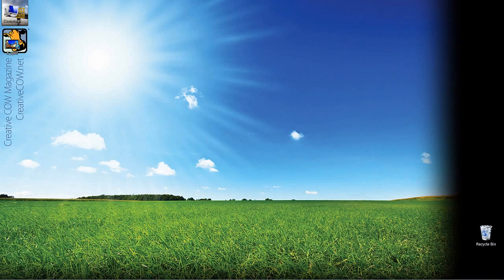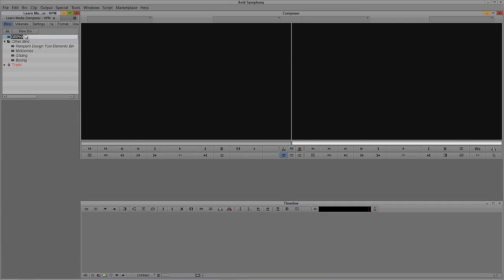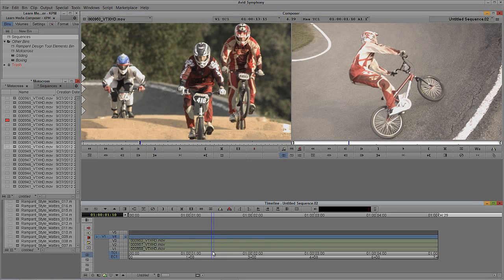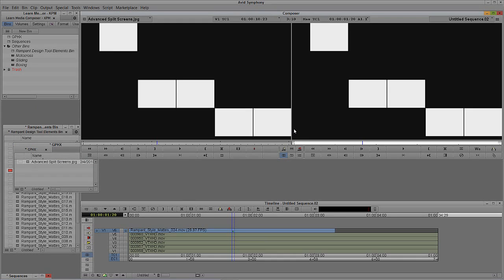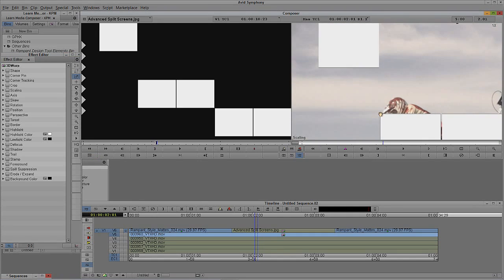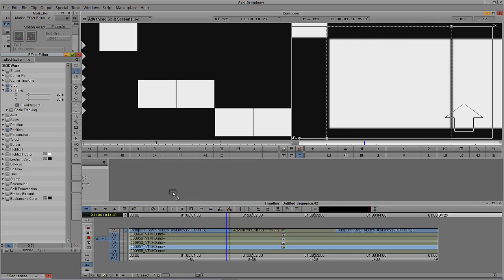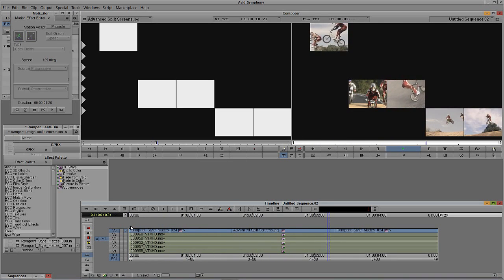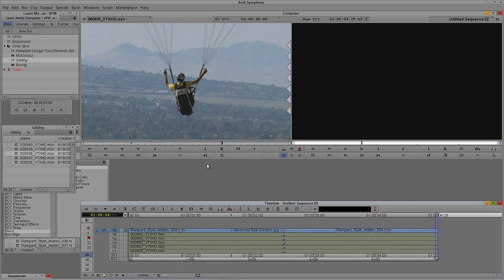Learn Media Composer Lesson 54: Animation: Split Screens 1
In this lesson, Kevin P McAuliffe answers a viewers question about a common technique that you see in show's like X Factor, and that is &amp;quot;How do you build split screen elements inside of Media Composer?&amp;quot; Well this first of four part tutorial shows you how to take a aplit screen element, possibly created by your Graphic Designer, and work with it in your Media Composer and Symphony timeline.